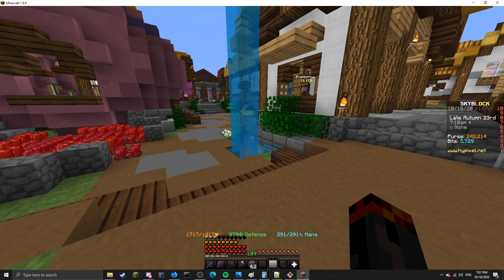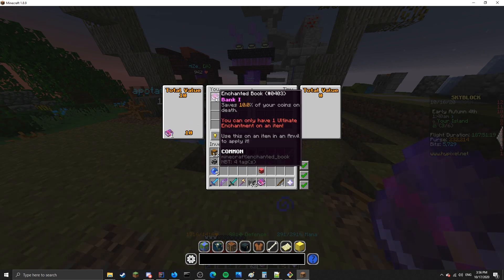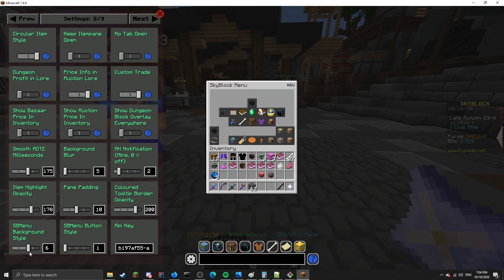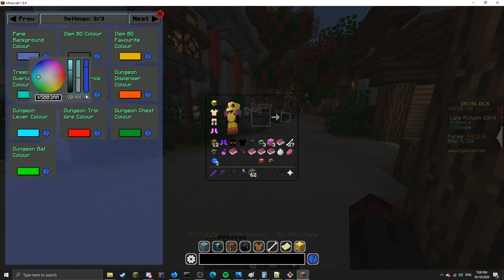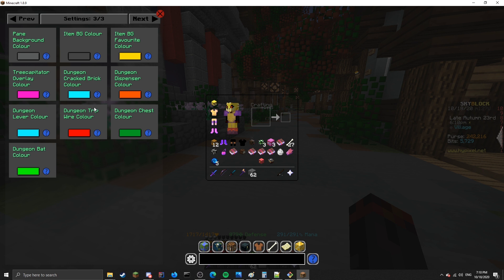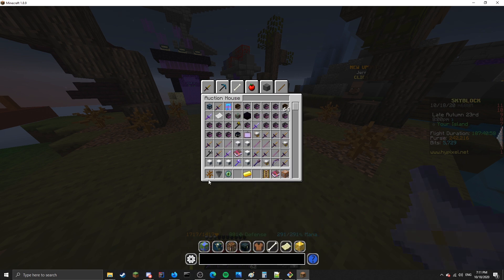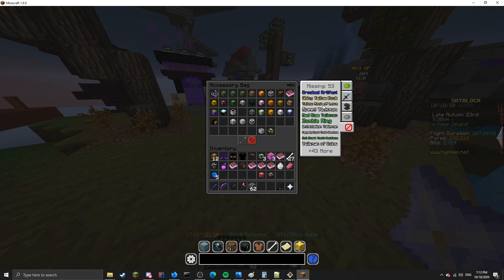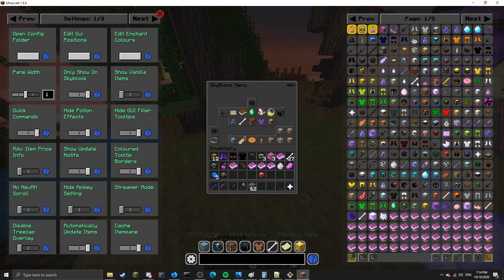NotEnoughUpdates 1.4 - Dungeon block colours, accessory bag overlay, ALL SB menus custom & more!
New features:
- Dungeon block overlays
- Custom skyblock menus (6 styles)
- Change GUI/Treecap colours
- Accessory bag overlay
- NeuAH sort by dungeon stars

Improvements:
- Server upgrade for NeuAH (Thanks to patrons)
- Nested items, hide vanilla items option
- NEU enchant colours menu scrollable